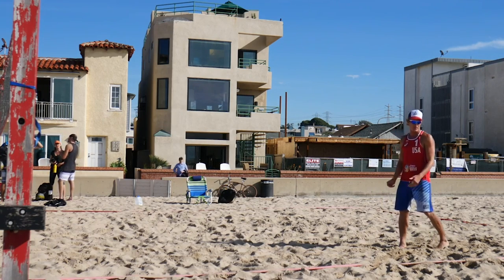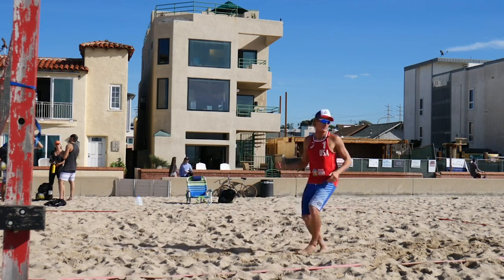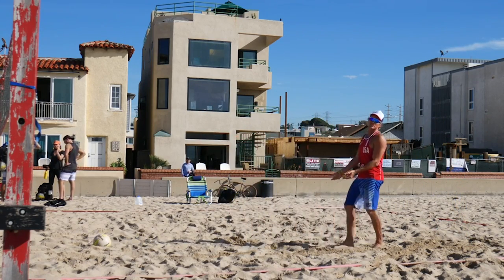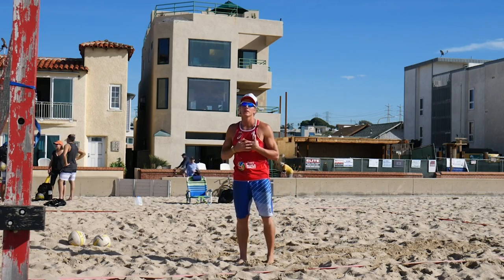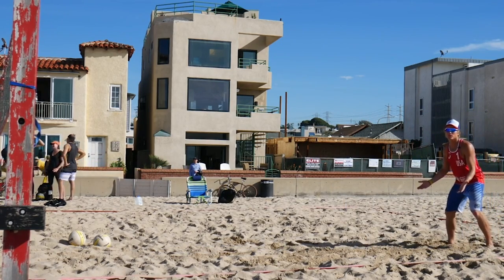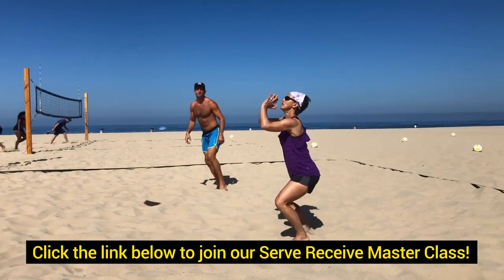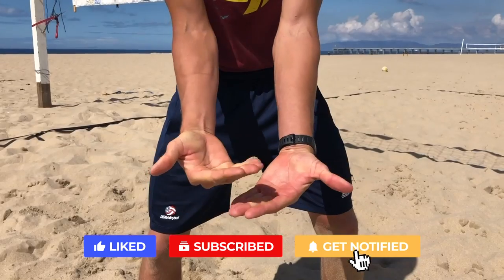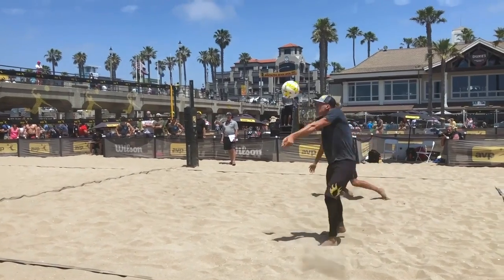Volleyball Tips How to Pass a Volleyball With Control (Creating an Early Platform)